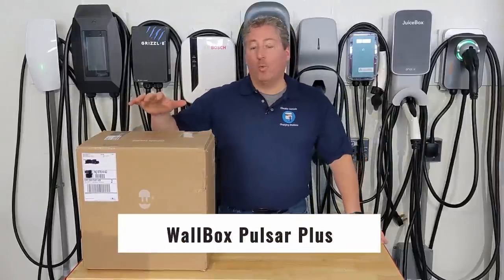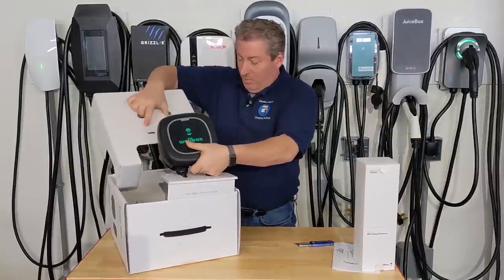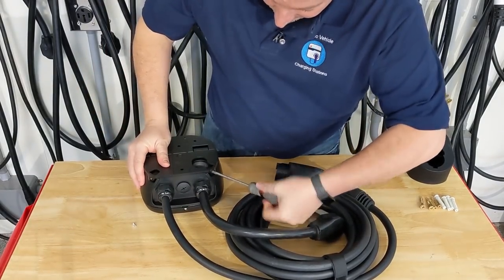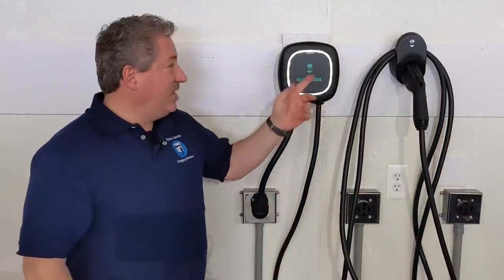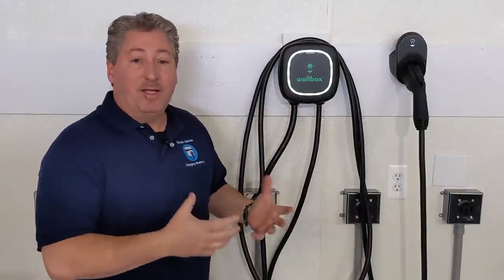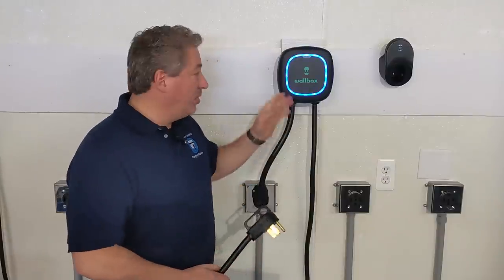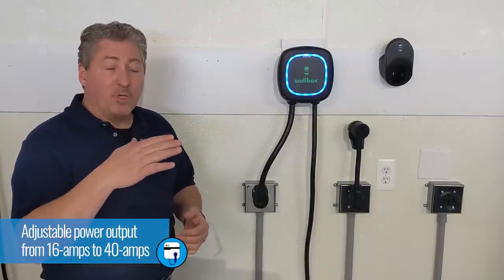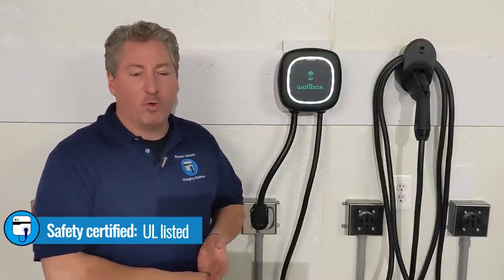Wallbox Pulsar Plus EV Charger Unboxing, Installation And First Impressions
I get a 40-amp Wallbox Pulsar Plus EV charger to review. This video will cover unboxing, installation, and first impressions.

The full review will follow in a couple of weeks once I've had the opportunity to use it for a while.

@1:00 Unboxing
@1:15 Dimensions
@2:35 Size comparison to other popular chargers
@3:18 Connector inspection
@3:58 Mounting bracket & hardware
@5:00 Installation
@6:00 Plugging it in
@6:46 Connector holster
@9:37 Charging a Tesla Model 3
@10:30 Proper installation of NEMA 14-50 outlet for Pulsar Plus
@12:45 NEMA-4 enclosure
@13:23 Adjustable power
@14:00 Power sharing
@14:20 Doesn't require setting up WiFi & app
@14:50 Setting up WiFi & app
@15:16 Amazon Alexa / Google Assistant compatible
@15:45 Price & warranty
@16:23 $50 discount until 2/28/21 with code: LAUNCH21